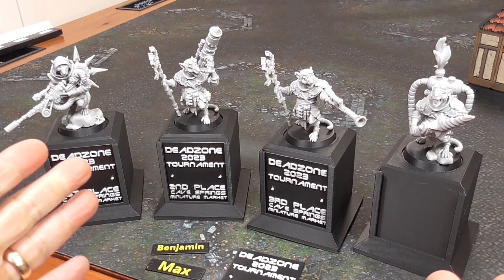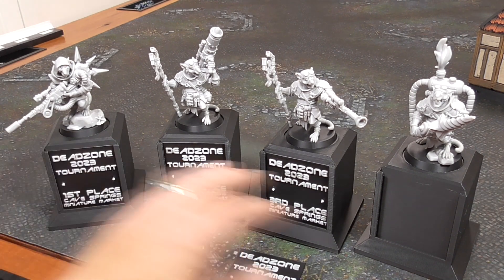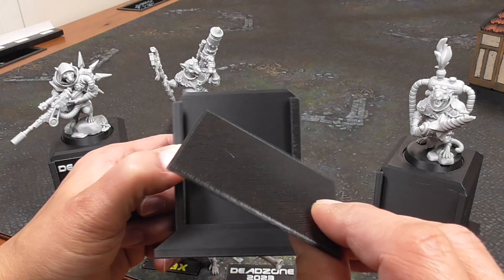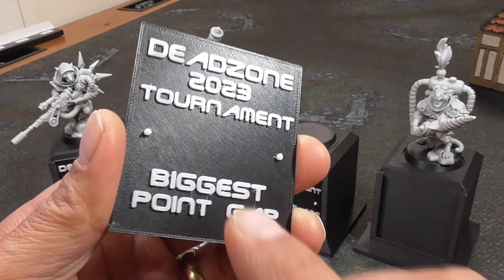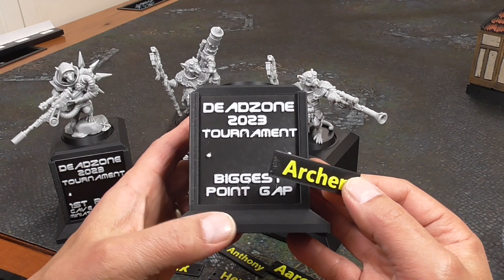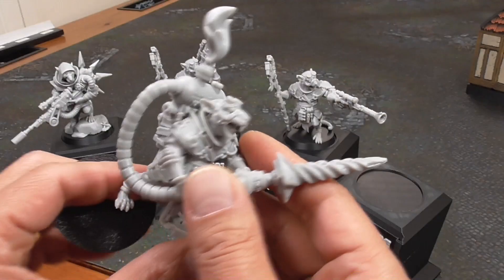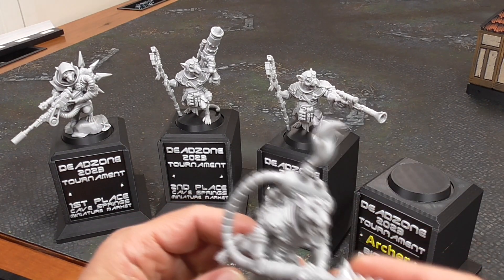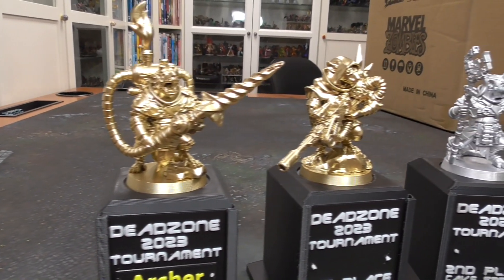3D Printing Trophies for Games and Tournaments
Check out these fun trophies you can make for your gaming group or local game store! Quick and easy to make!

0:00 Intro & GGGG
0:56 Trophies
1:48 Color Switching
2:40 Name Plates
3:39 Travelling Trophies
4:01 Painting
4:12 Miniatures
5:59 Outro